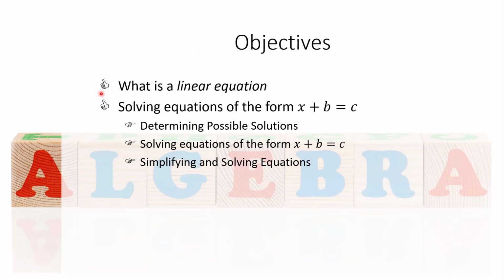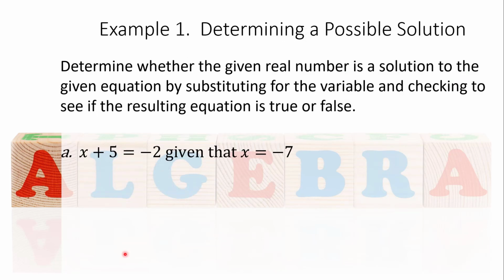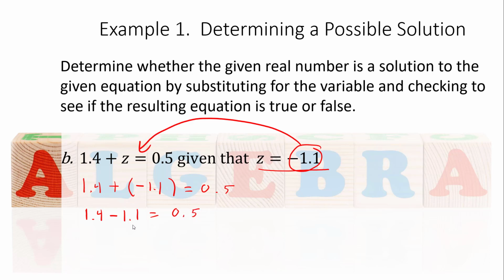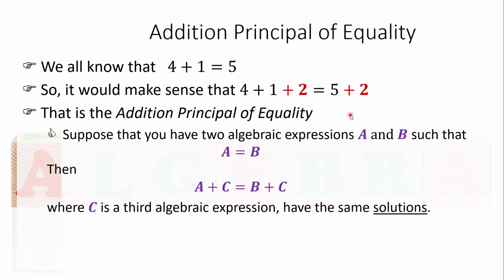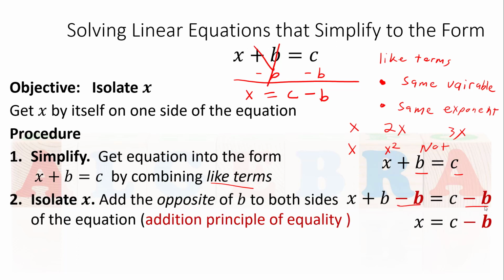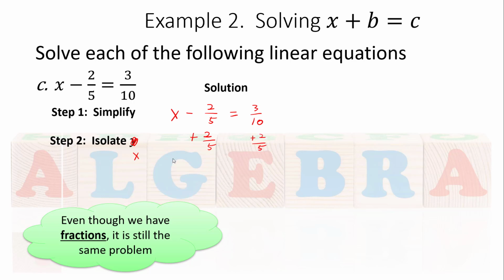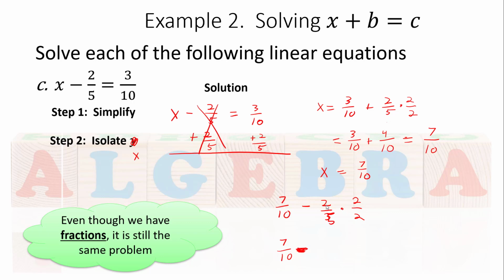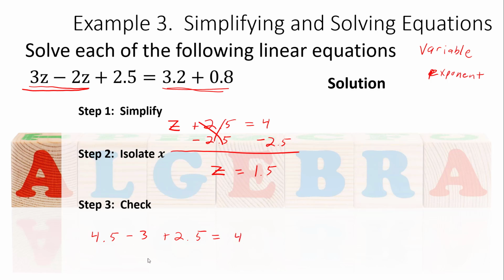MA 114 Section 2 3a